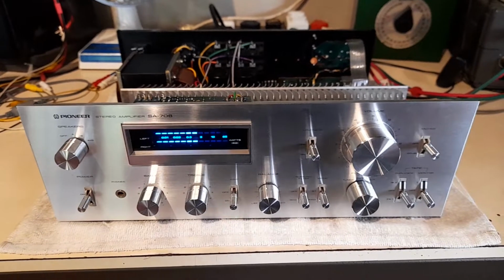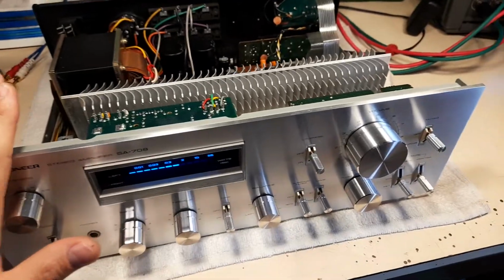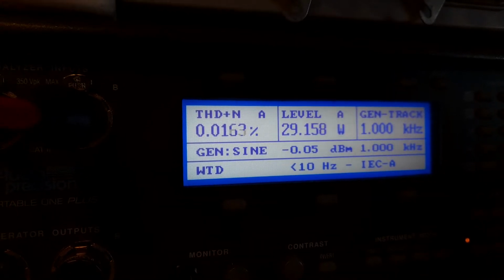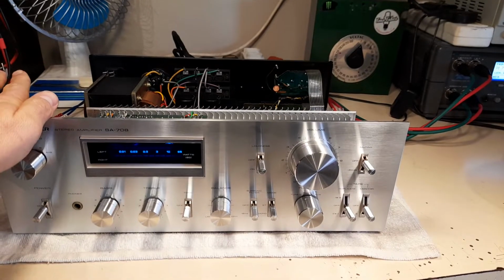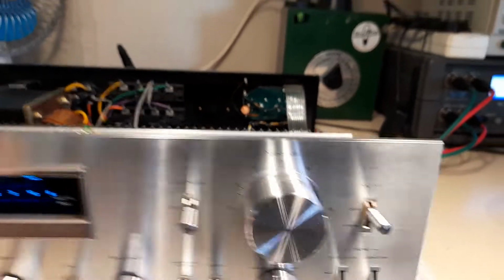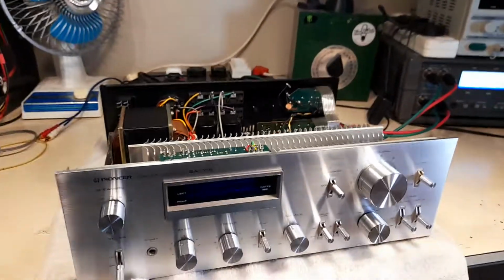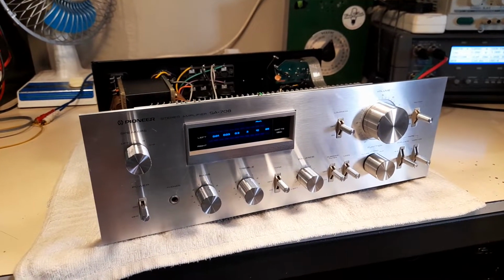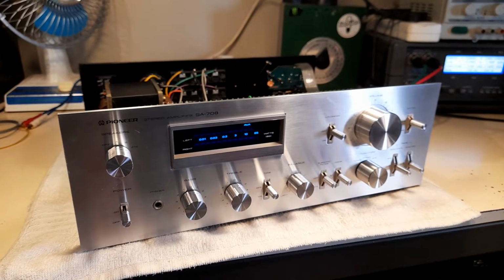Pioneer SA-708 amplifier - its wonderful specifications and timeless features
In this video I go through the specifications and the wonderful features of the Pioneer SA-708 amplifier.